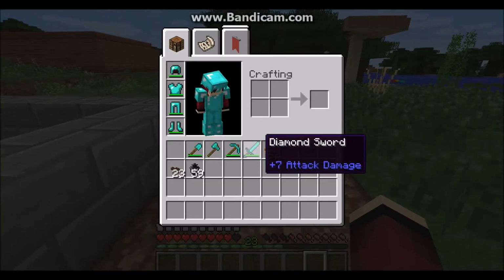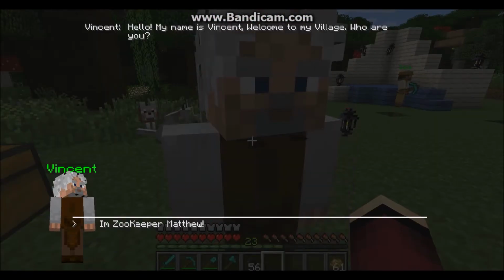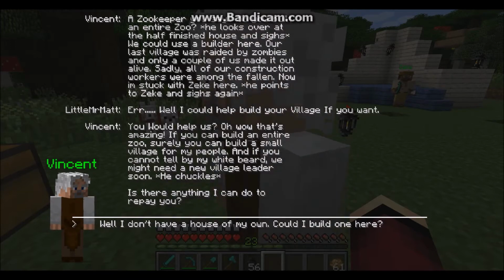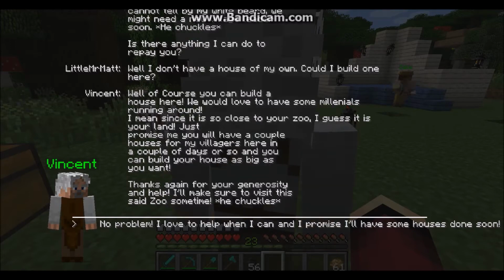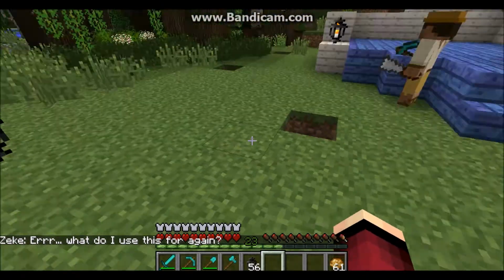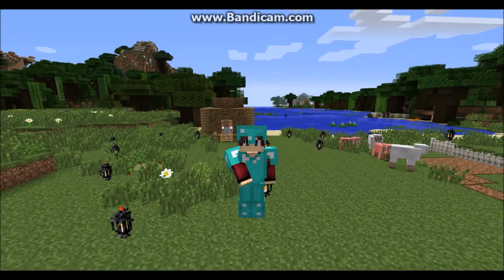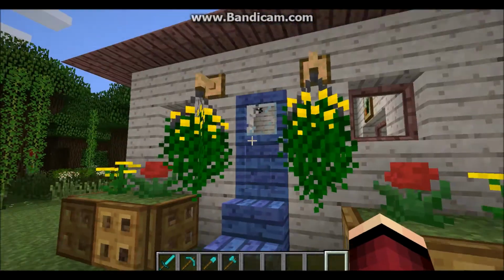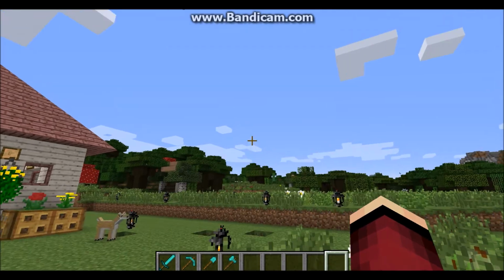Zoo Crafting! ||Season 1|| Episode #2 ~ PawVille?!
Welcome to Zoo Crafting! In this series I will be making a minecraft zoo and exploring tons of mods! Join me on my adventures discovering new animals, plants and blocks!

If you have any questions about mods or creatures, please let me know!